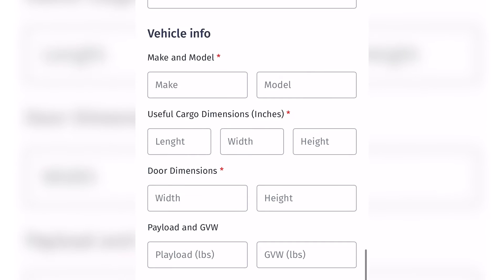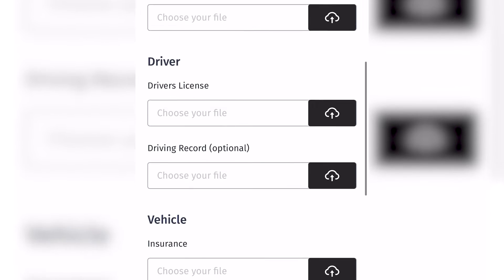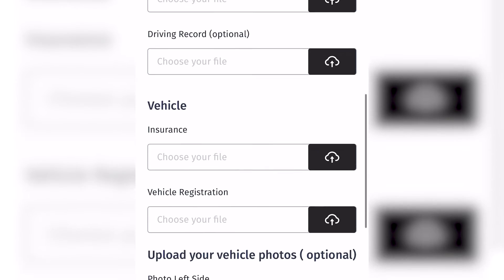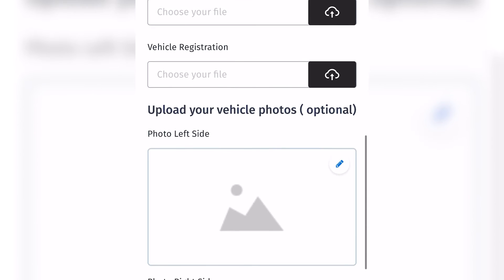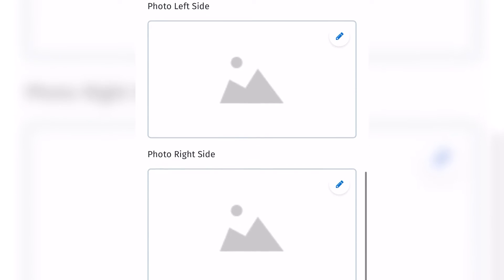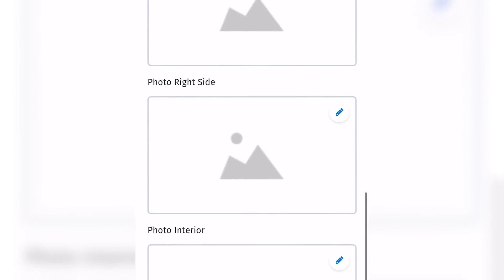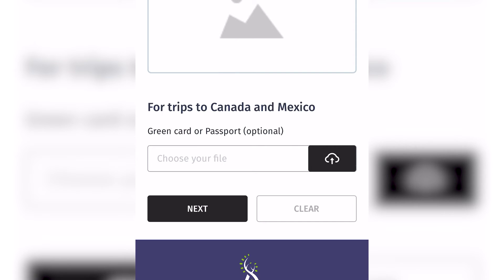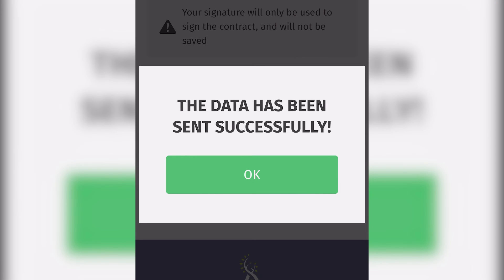How to register to use ALTEK Drivers phone application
Register to use ALTEK Drivers app (load board for owner operators) using our follow along tutorial video